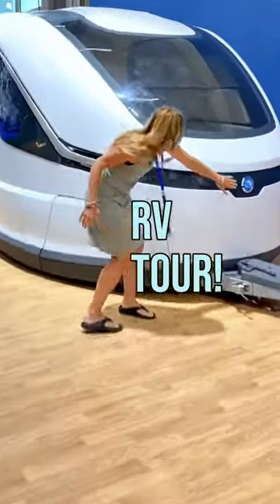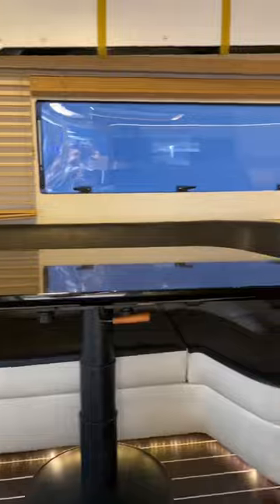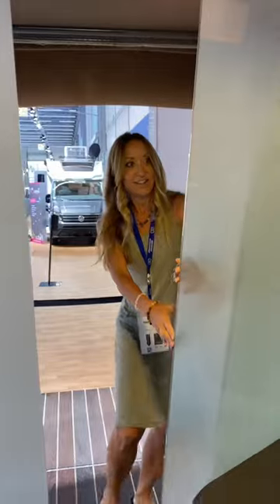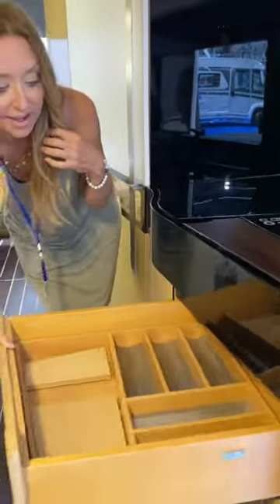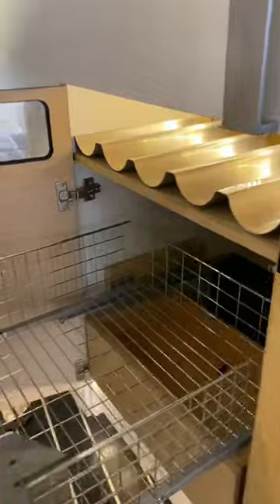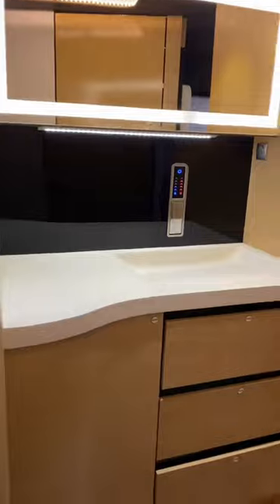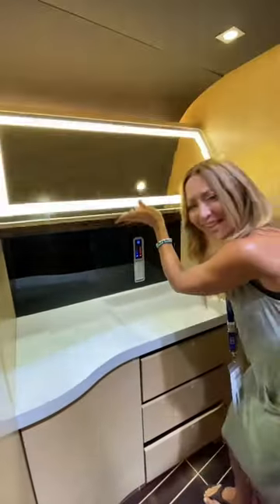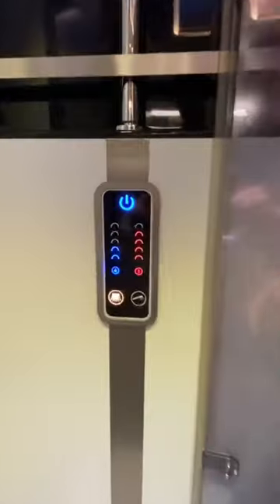RV Tour: Check out this amazing futuristic travel trailer, the Caravisio by Knaus!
Hello from Caravan Salon, in Dusseldorf Germany— the largest RV show in the world!

This is the Caravisio, an incredible state-of-the-art concept travel trailer with features like smart glass, finger scanner locks, remotely controlled doors, touchscreen faucets… and so much more.

Would love to hear your thoughts; what do you think?!